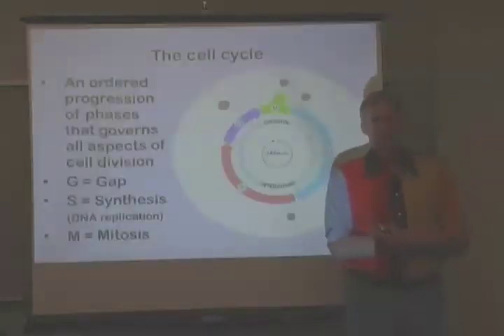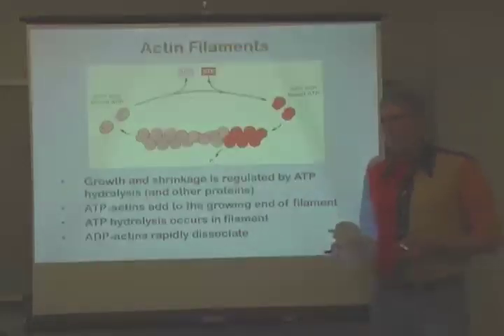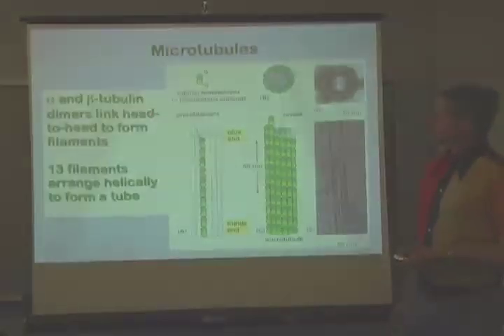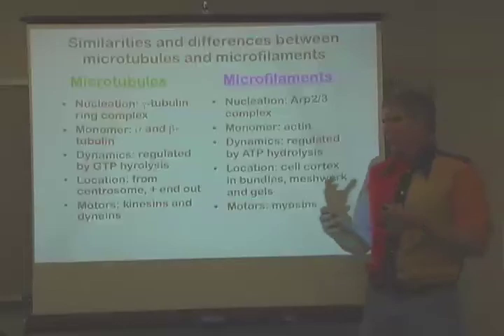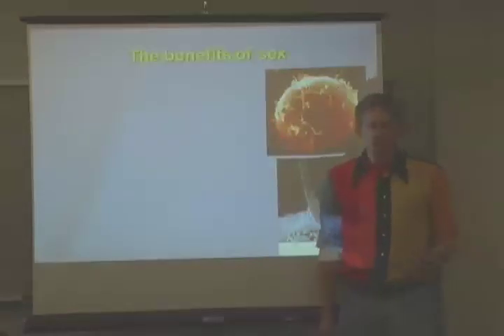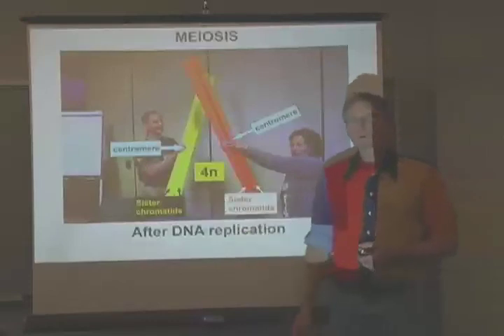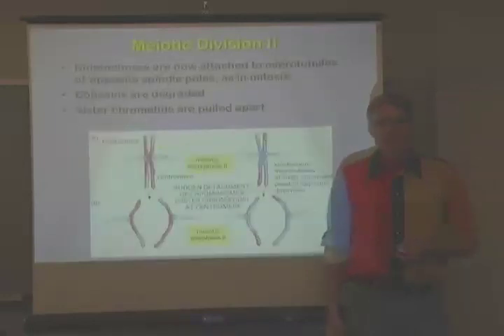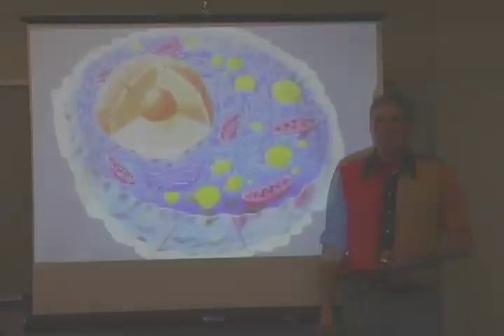Mitosis Meiosis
Cell and Molecular Biology BIOB 260
University of Montana
Mark Grimes